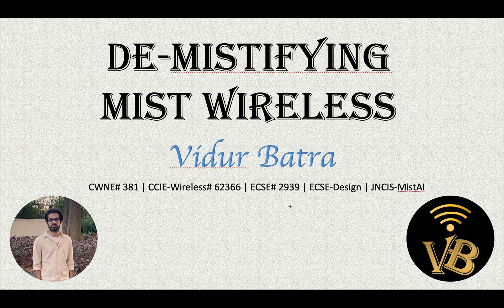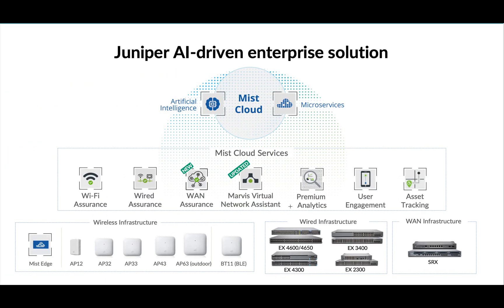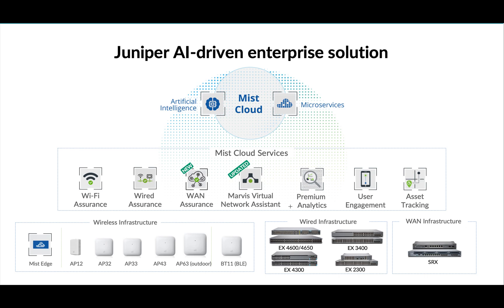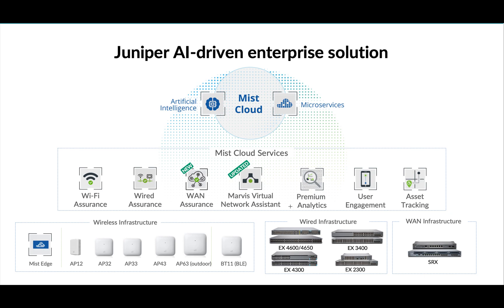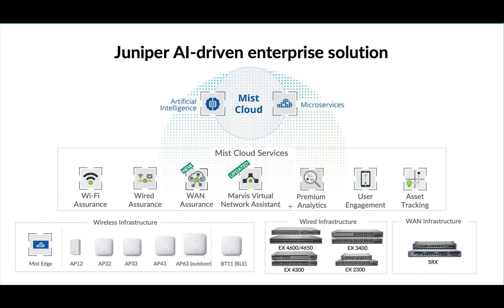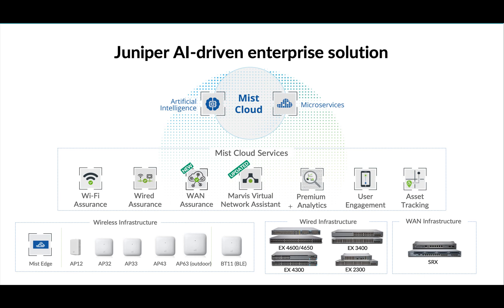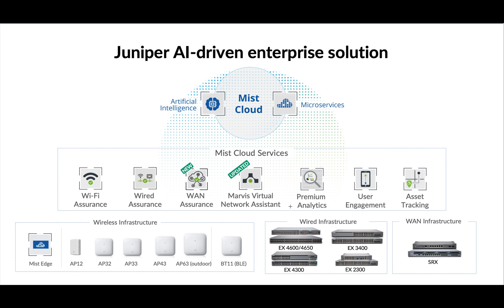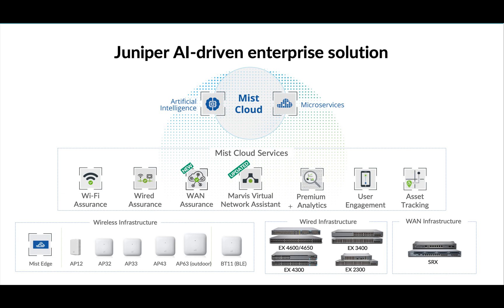Mist Wireless - Mist Portfolio and Subscriptions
This video will help you understand the Mist Offering (AP models and subscriptions)